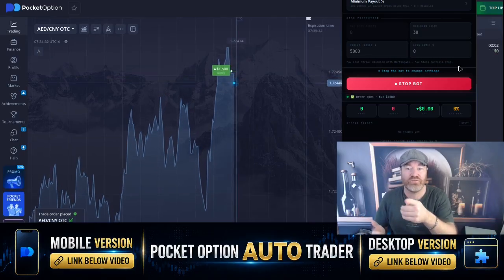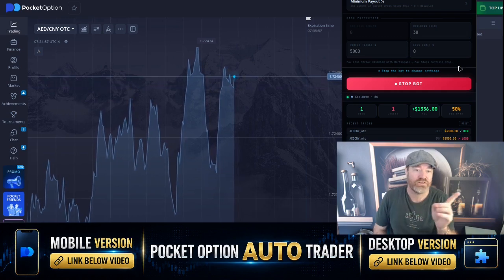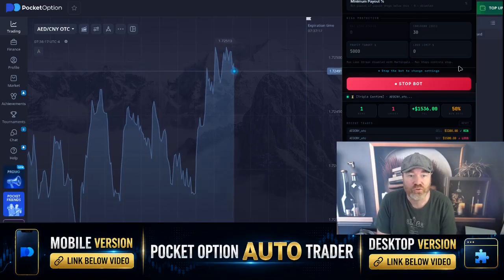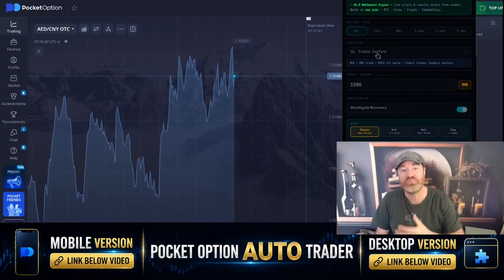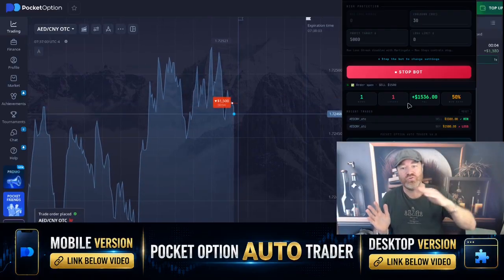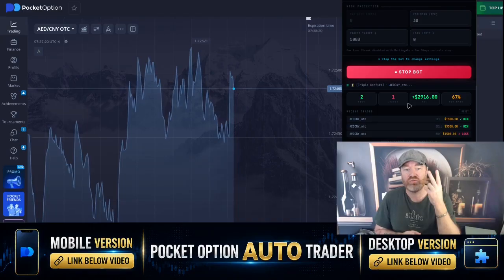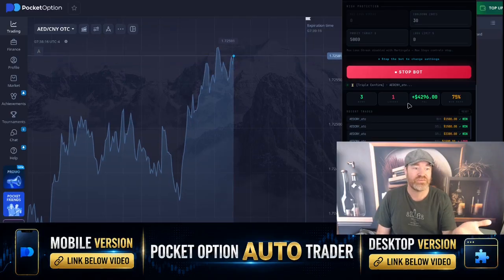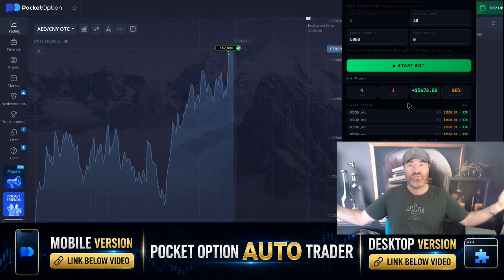Pocket Option Auto Trader Desktop $5,676 Profit 5 Trades | 80% Win Rate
Full live test with the Pocket Option Auto Trader Desktop version.

Results:
• 5 trades
• 4 winners
• 1 loss
• 80% win rate
• +$5,676 profit

Nothing is hidden — every trade is shown.

Watch the complete session below.

Trading involves risk of loss. Past results do not guarantee future performance.